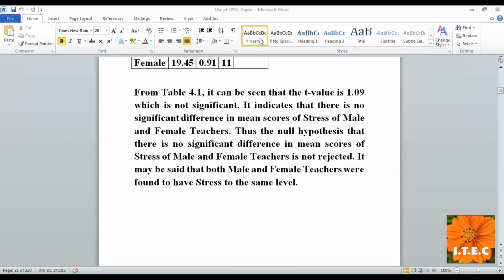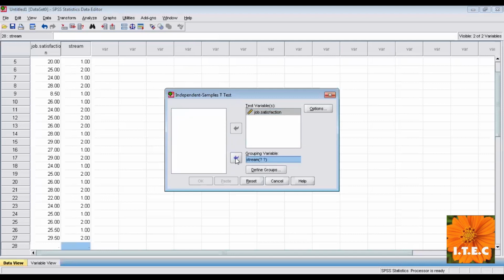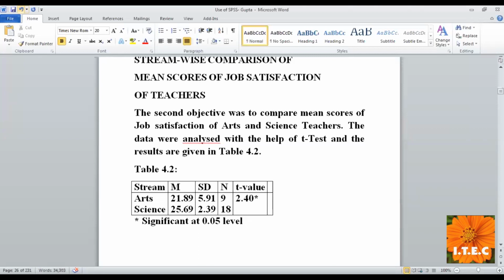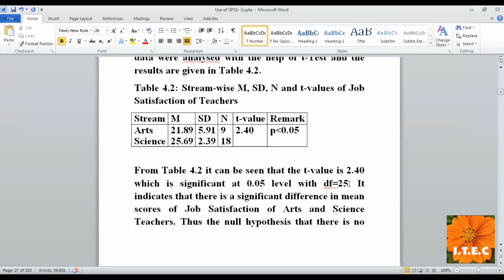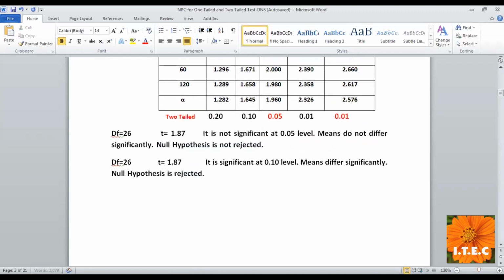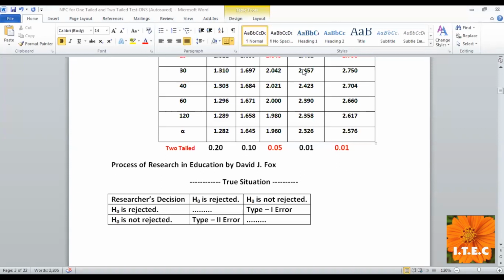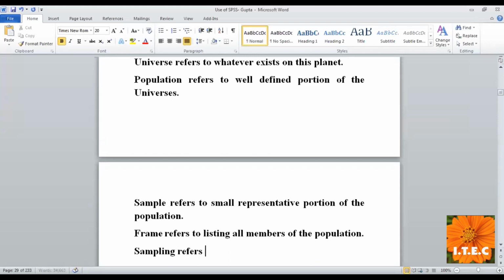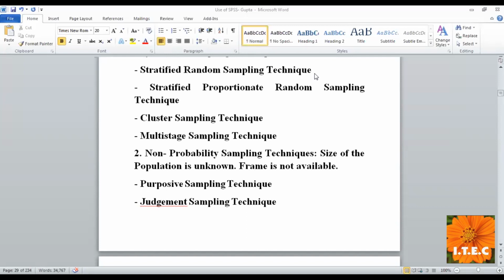Class 8 on fundamentals of research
Sample 1